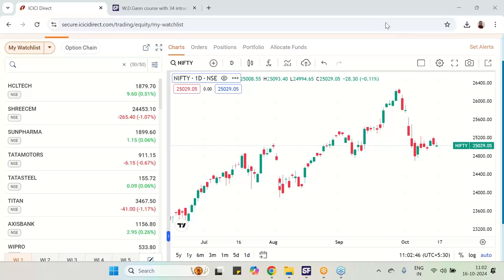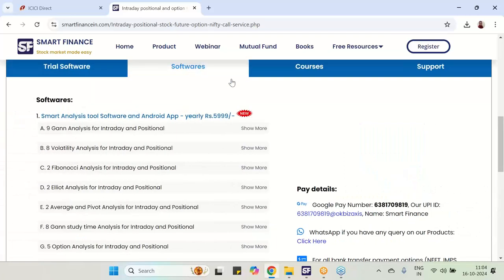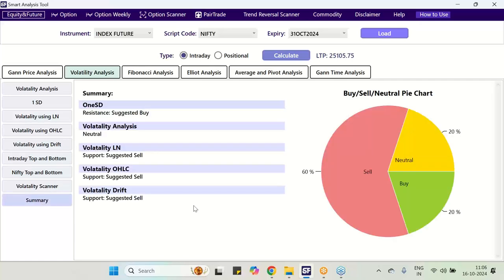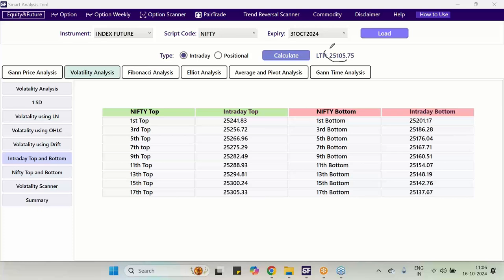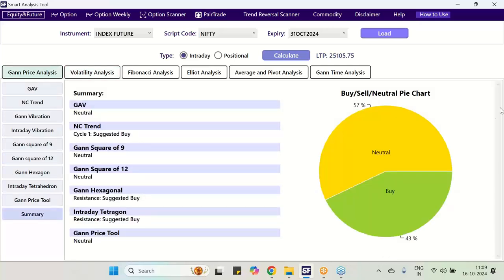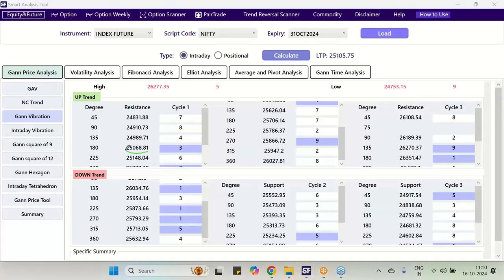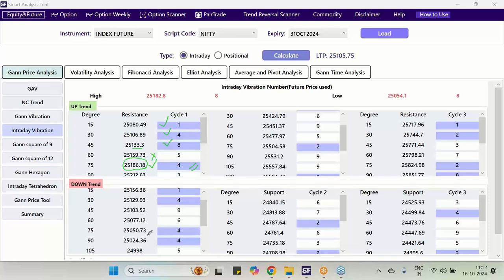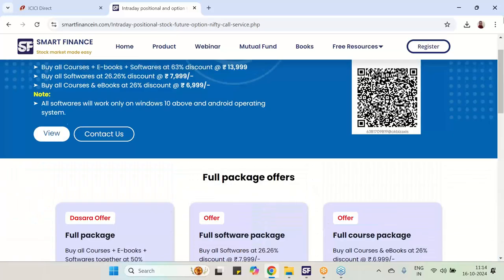Gann Vibration number and Monthly top and bottom analysis for Nifty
Gann Vibration number and Monthly top and bottom analysis for Nifty using